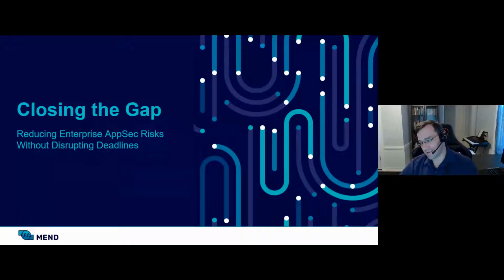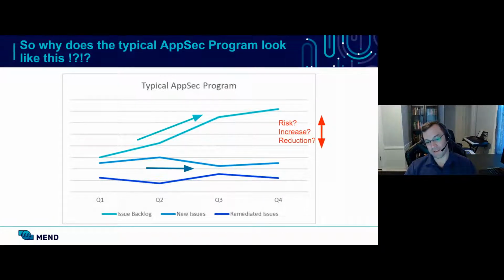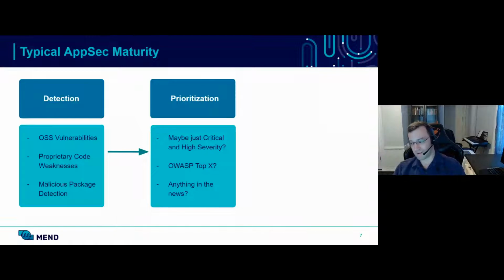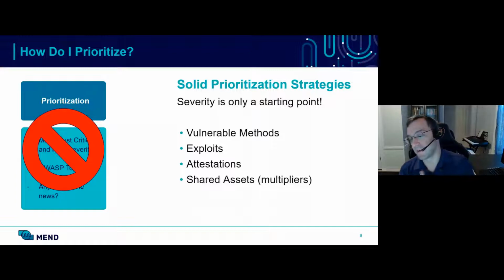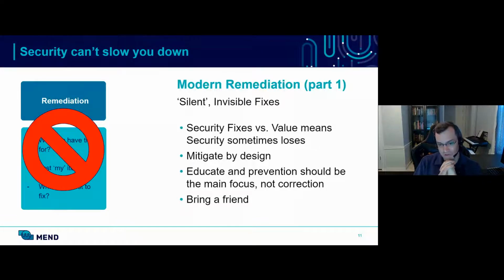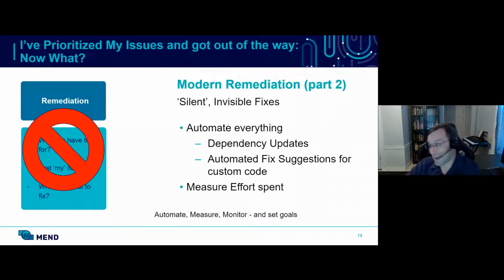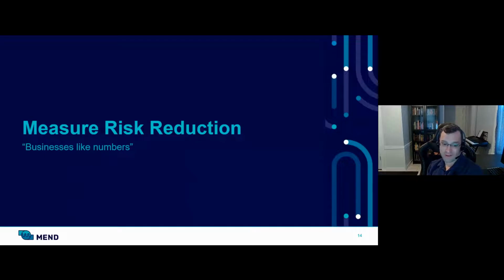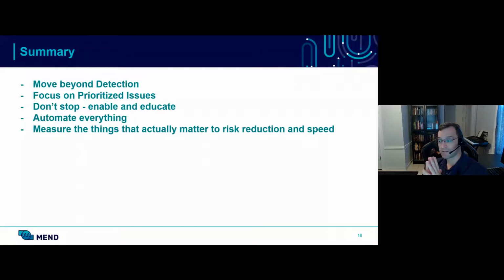Closing the Gap: Reducing Enterprise AppSec Risks Without Disrupting Deadlines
Cybersecurity resilience is a priority for enterprises that have ramped up digital transformation and distributed workforces in the past few years. However, differences of opinion about the urgency of application security solutions can be detrimental to enterprises.

According to the latest World Economic Forum research, “While 92% of business executives agree that cybersecurity resilience is integrated into enterprise risk management strategies, only 55% of security-focused executives surveyed agree with the statement.”

This disconnect often occurs because the software development life cycle has accelerated considerably and developers are reluctant to adopt security procedures that will slow them down. The result is gaps in resilience that DevSecOps leaders must respond to.

Join Jeff Martin, Mend's vice president of product, to discover:
- The benefits of using one interface to find and fix open source and proprietary code security issues - it is so seamless it seems almost invisible
- How to reduce the time that would have been spent on remediation by telling developers exactly how to fix issues, so no time is wasted researching